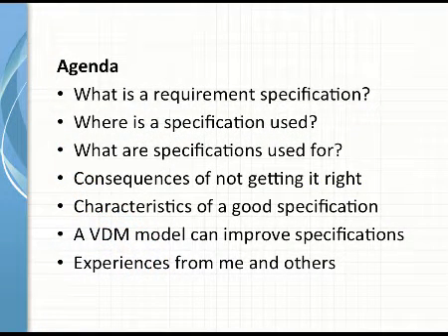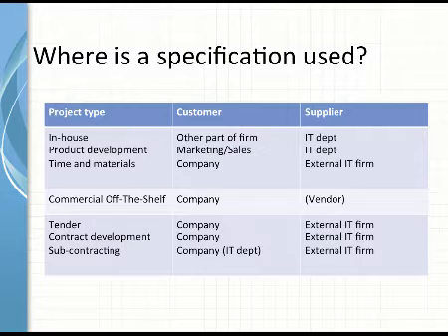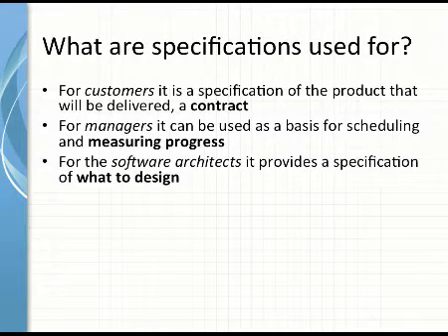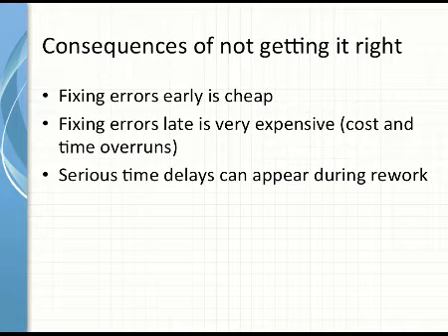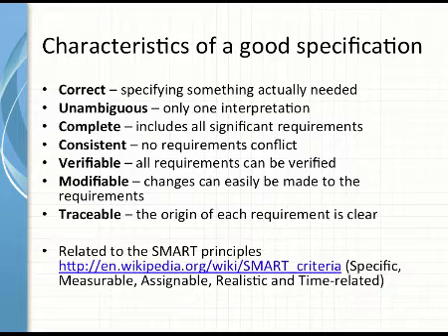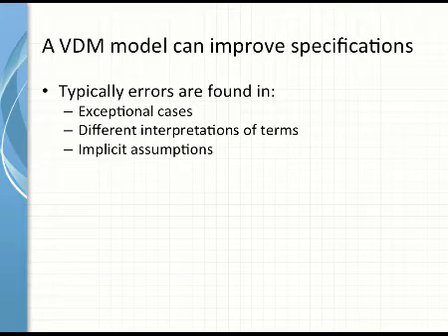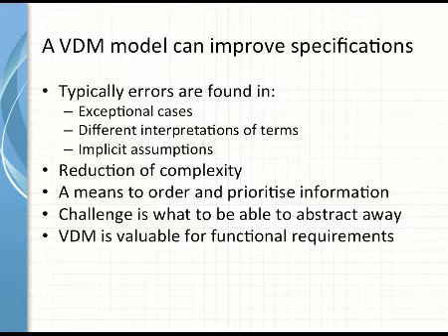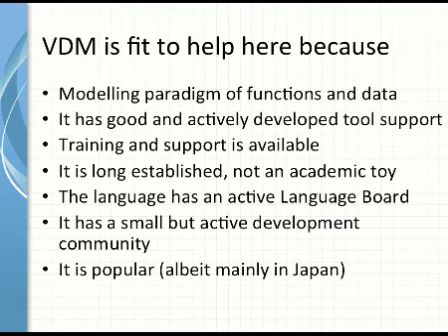VDMForRequirements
This slidecasts provides insights into how VDM can be useful for analysing requirement specifications.

Table of Contents:

00:01 - Improving Requirement Specifications using VDM
00:16 -
00:54 - What is a requirement specification?
01:35 - Where is a specification used?
02:35 - What are specifications used for?
03:14 - Consequences of not getting it right
04:20 - Characteristics of a good specification
04:43 - A VDM model can improve specifications
06:31 - Experiences from me and others
08:57 - VDM is fit to help here because